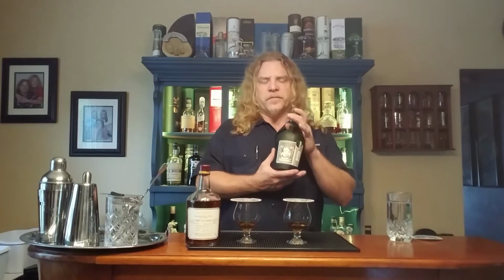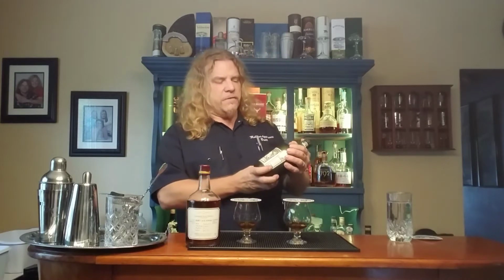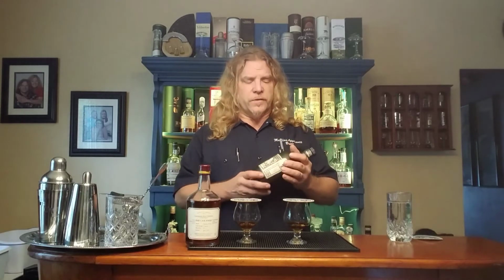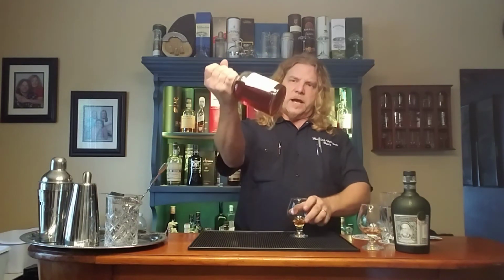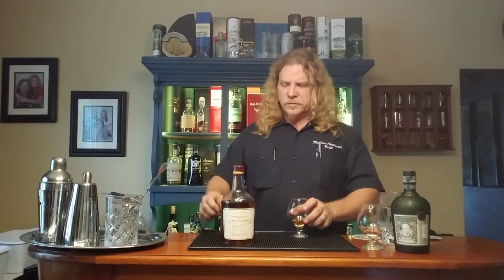Rum Review: Diplomatico Reserva Exclusiva and Foursquare Port Cask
My side by side review of Diplomatico RE and Foursquare 9 year old Port cask Finish rums.